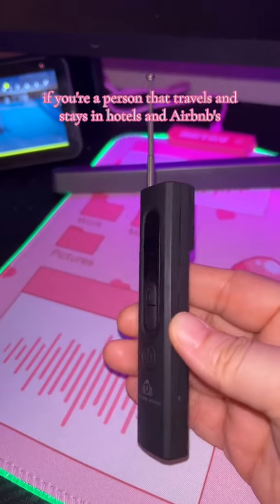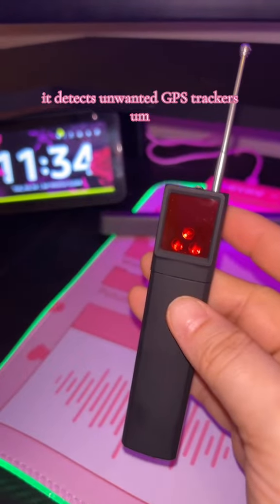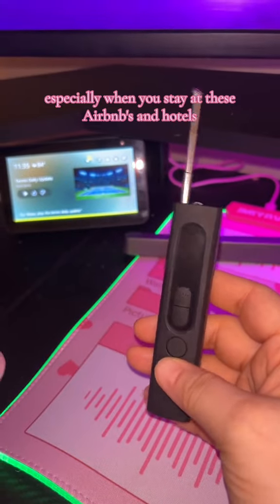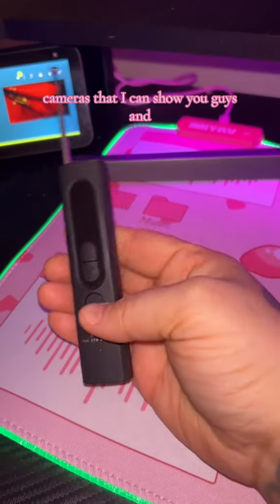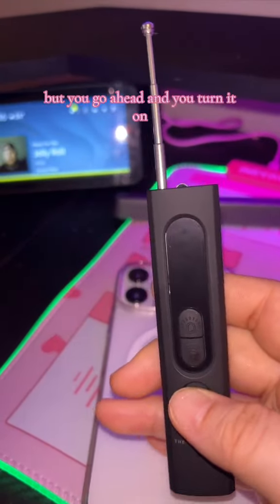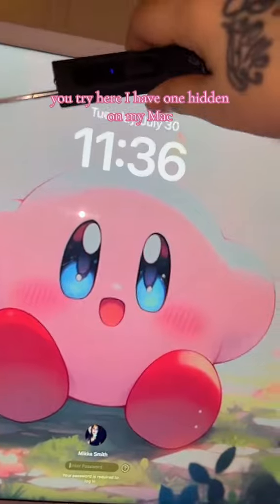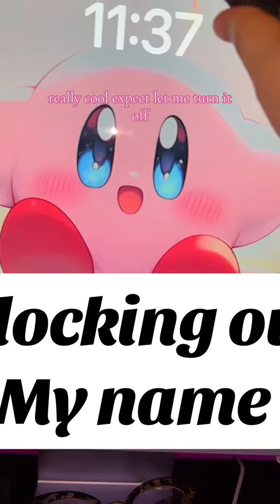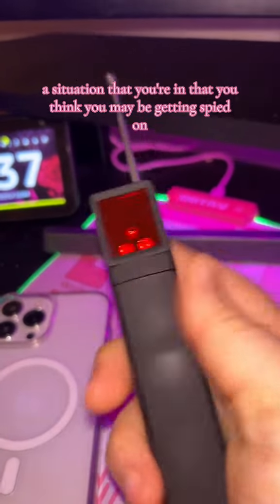See how easily hidden cameras can be exposed!